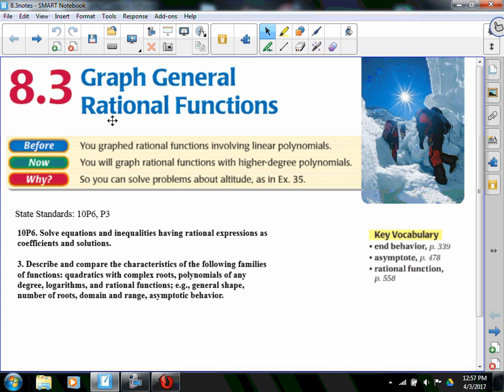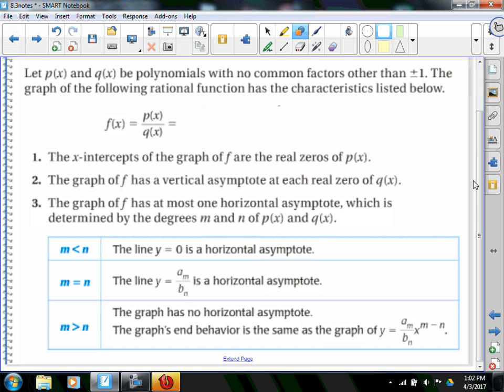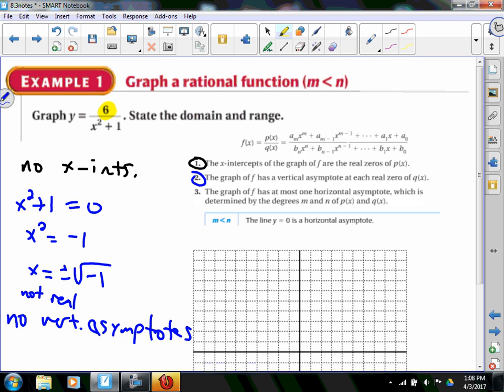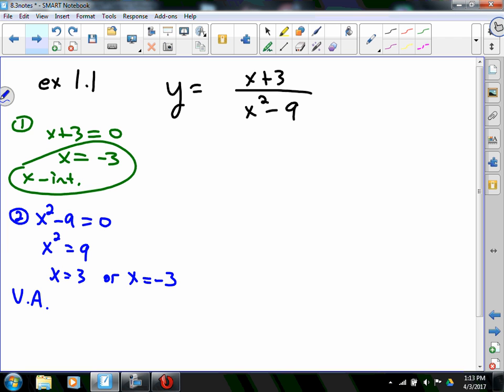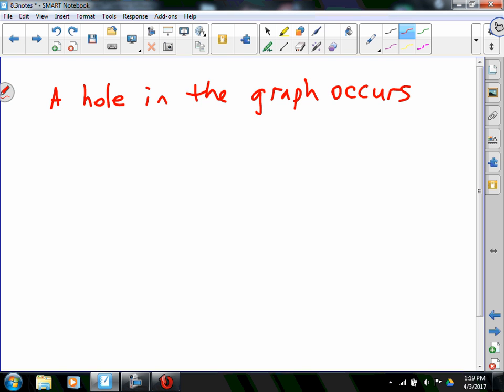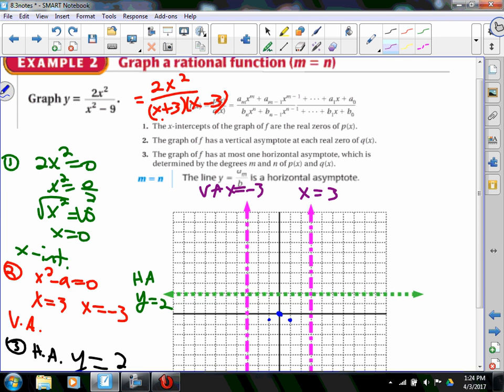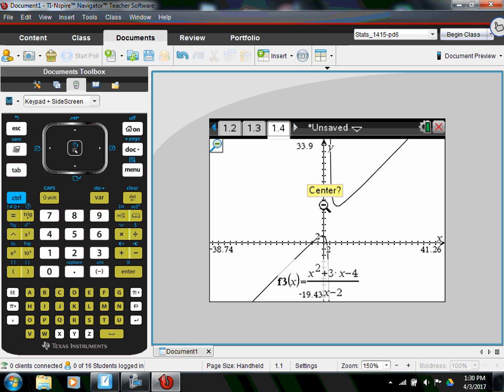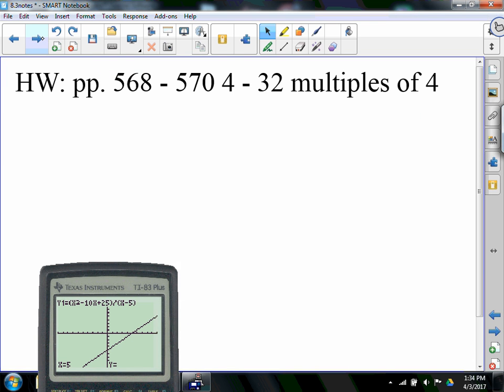Algebra II 8 3 Notes